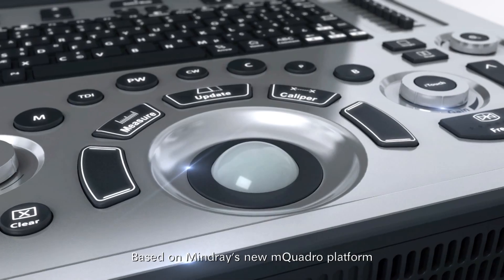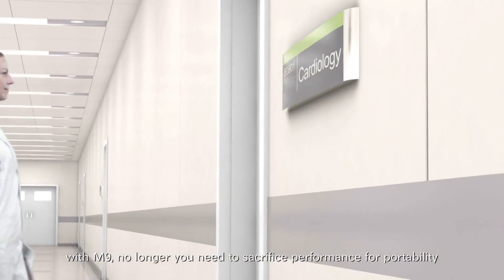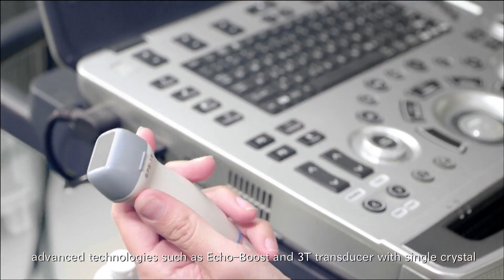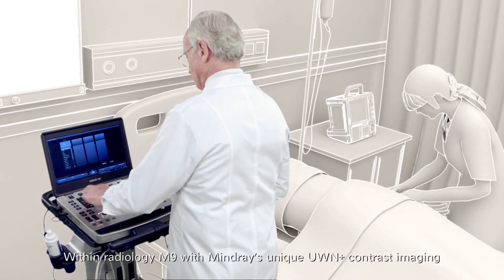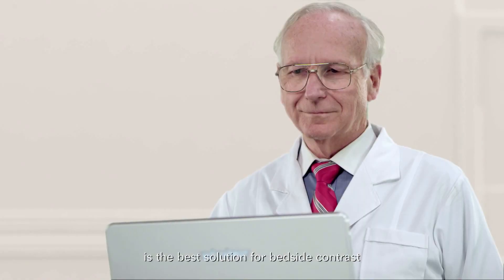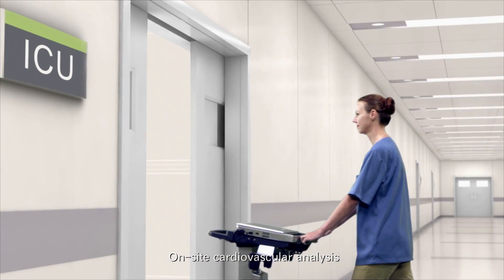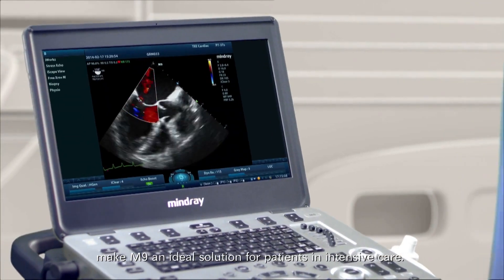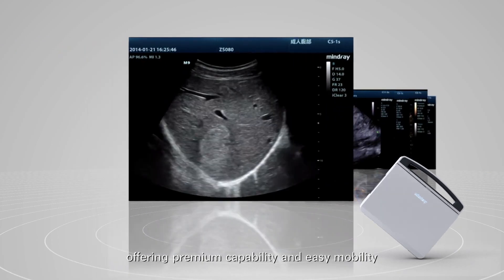M9 Ultrasound System - Premium Capability | Easy Mobility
Based on Mindray's new generation ultrasound platform, mQuadro, M9 has raised the industry standards to an all new level. Advanced signal transmission and reception processors provide highly sensitive and accurate echo detection. Innovative transducer technologies allow for better penetration, higher resolution, greatly enhancing your diagnostic experience. For more details about M9 Ultrasound System, please

For any support, please contact Mindray India on below nos:
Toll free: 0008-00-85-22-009